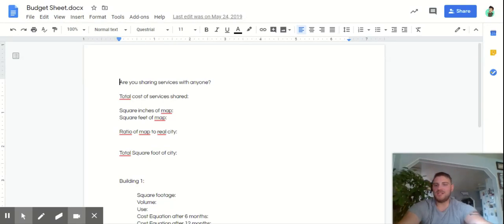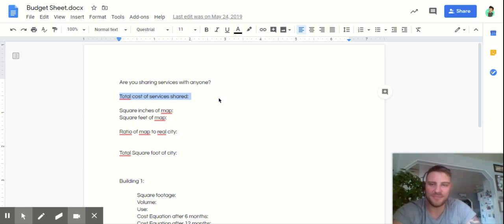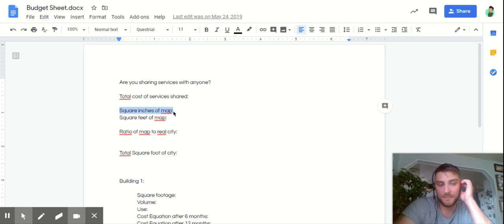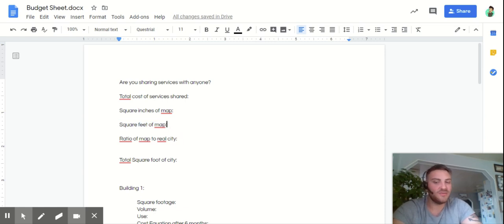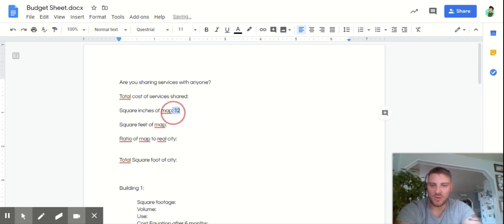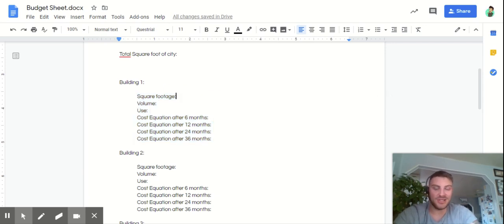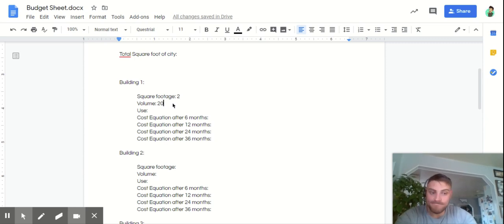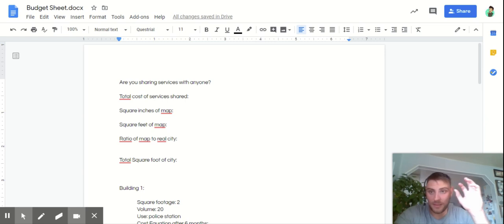How-To: Budget Sheet